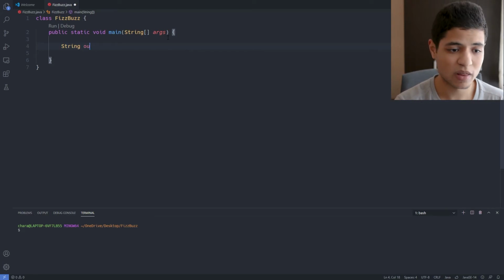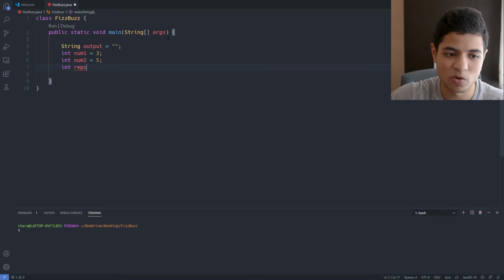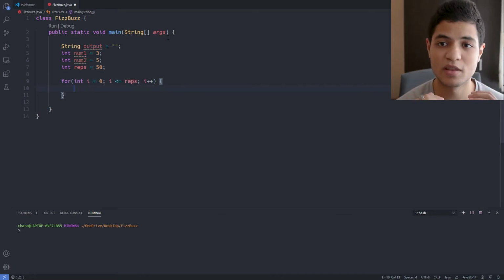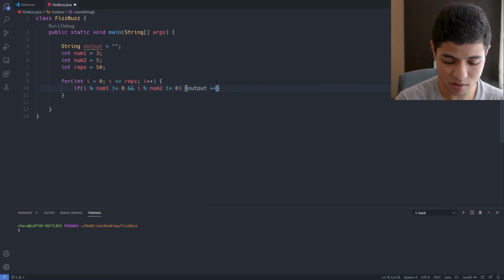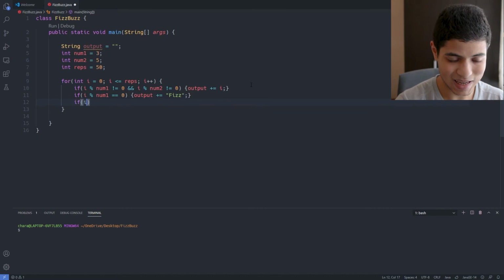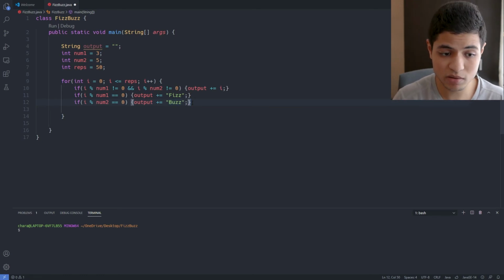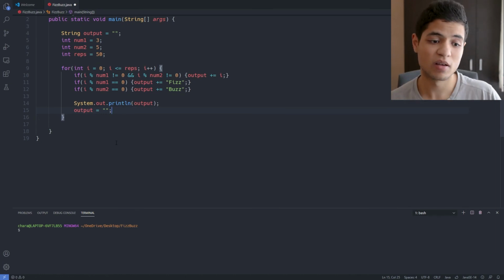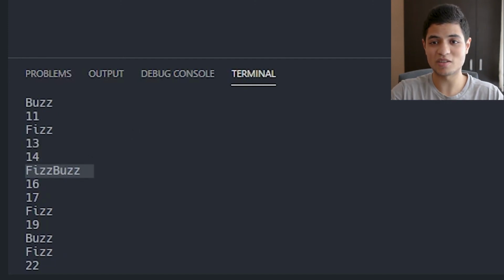FizzBuzz solution in Java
How to implement FizzBuzz using Java.